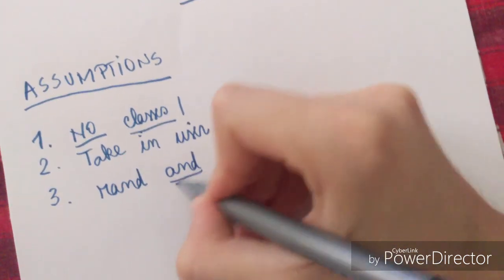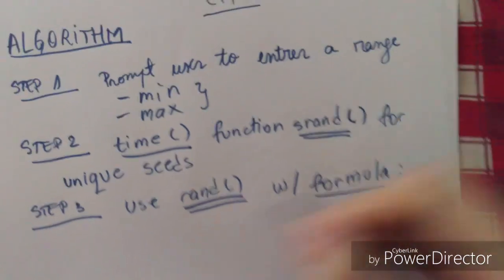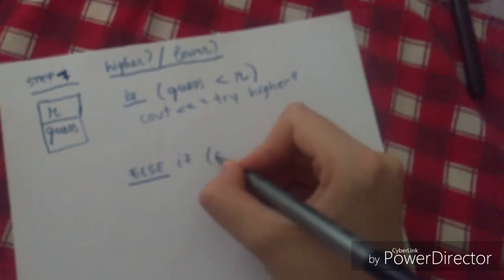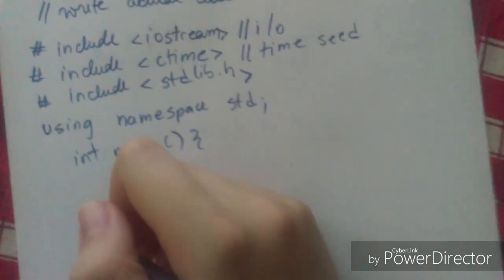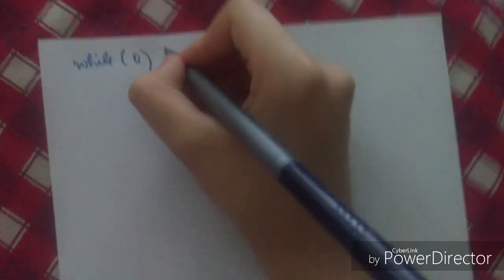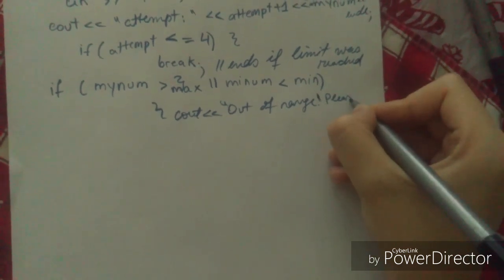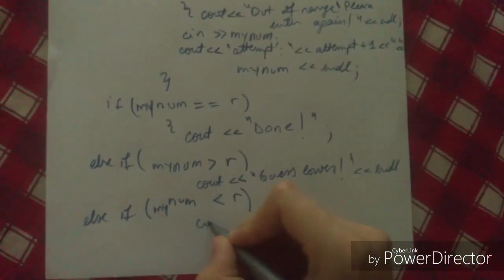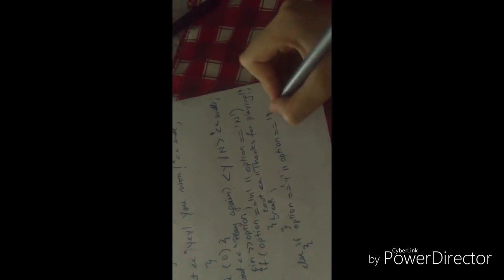Programming Question - Random Number Guessing Game - Random Number Generator - C++ code explained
In this video I am solving a programming question about random numbers in C++, explaining the code step by step.
I am teaching you how to create a number guessing game that you can play alone or with friends.
Best explanation you will ever find.

Includes:
1. Assumptions
2. Diagram
3. Algorithm
4. Code ( if you want, you can jump directly to 14:22 for the code exclusively)